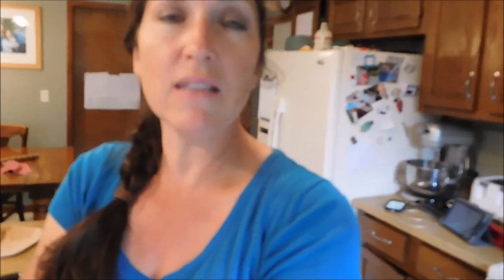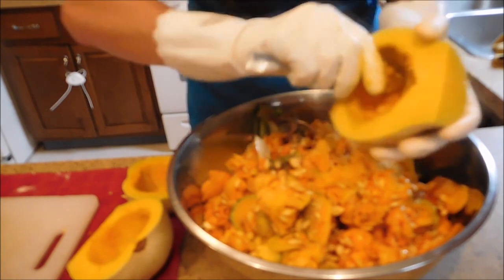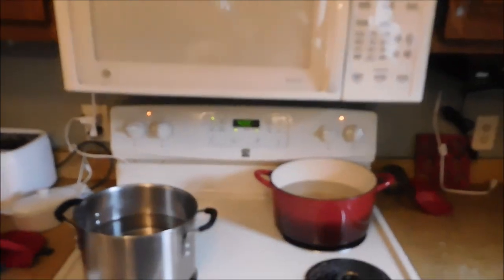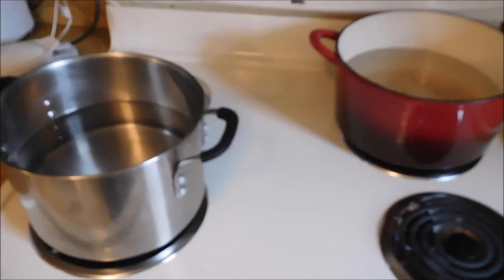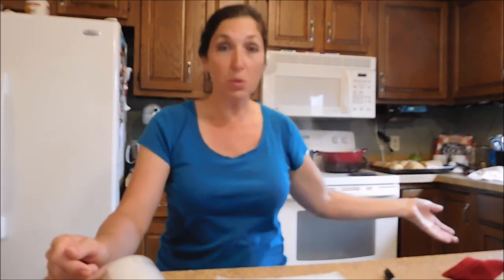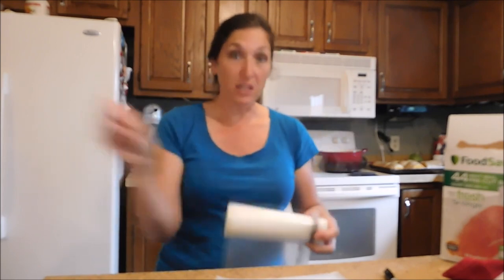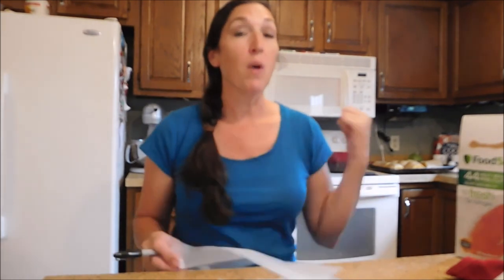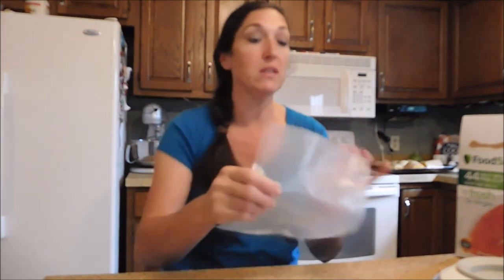Processing Winter Squash for the freezer or canning